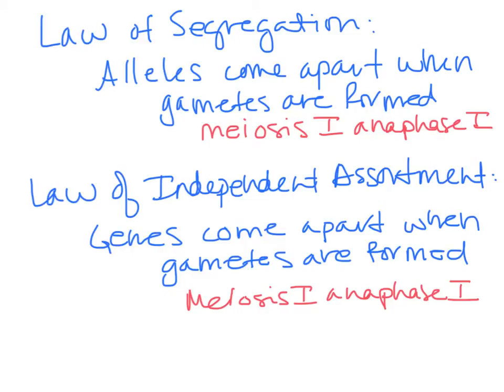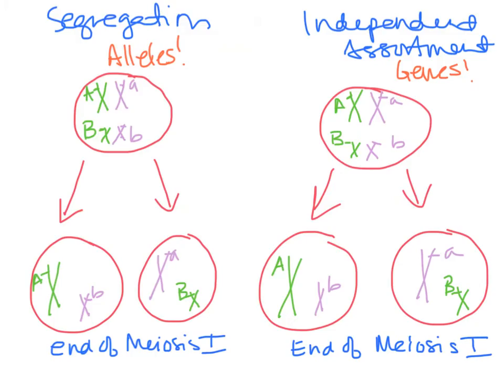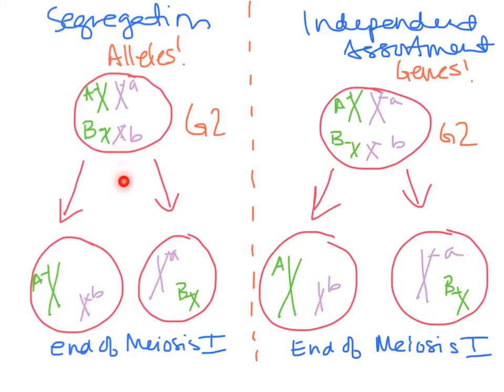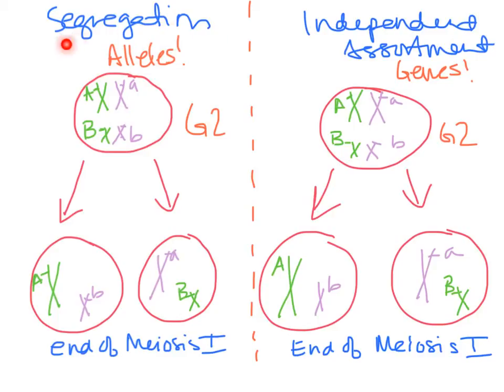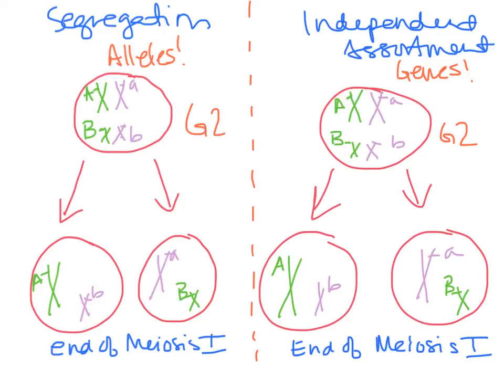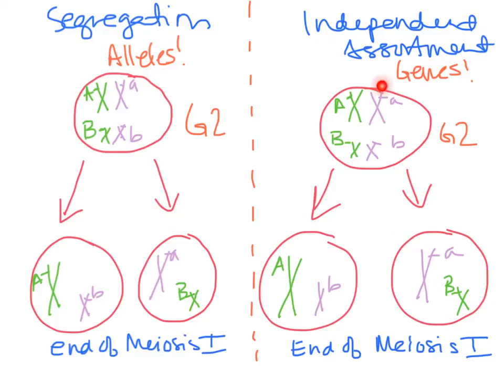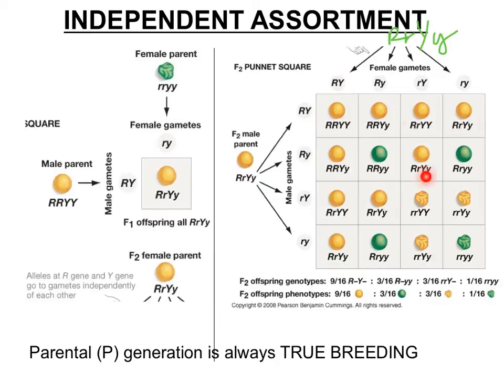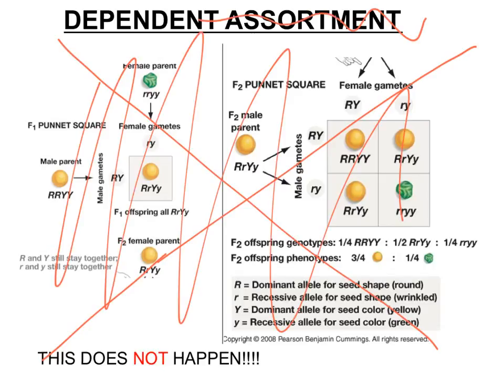Biol 107 Tutorial Laws of segregation + independent assortment